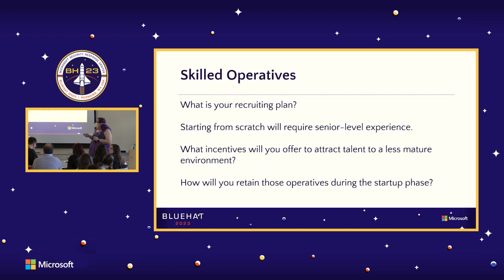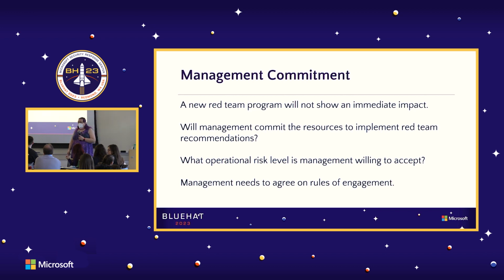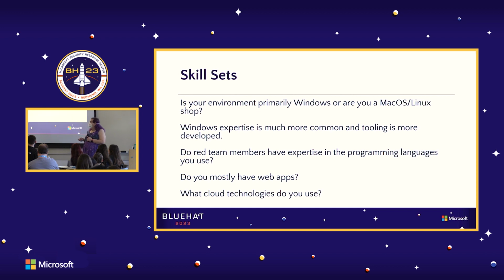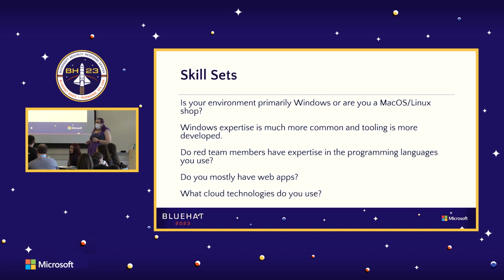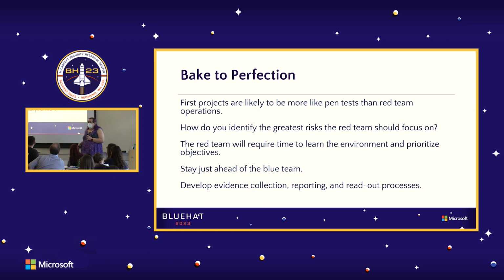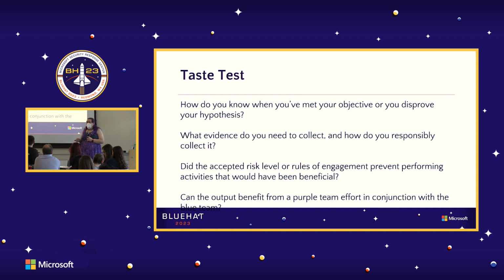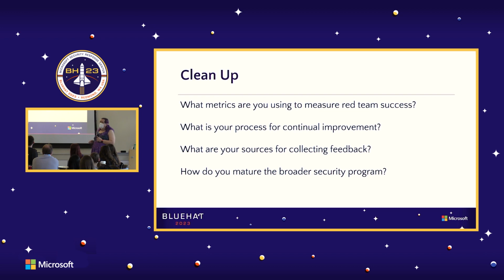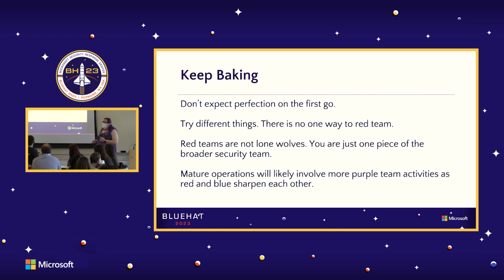BlueHat 2023 Lightning Talk: Baking a Red Team from Scratch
Taya Steere from Grammarly talks about building a red team from scratch.